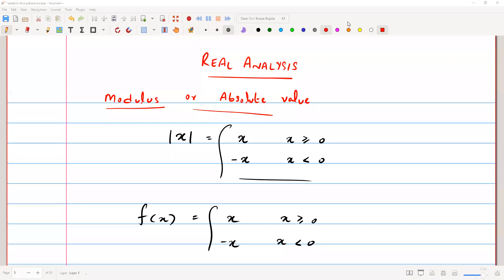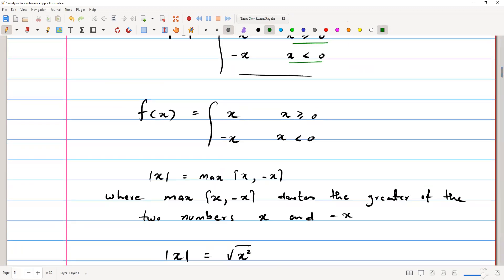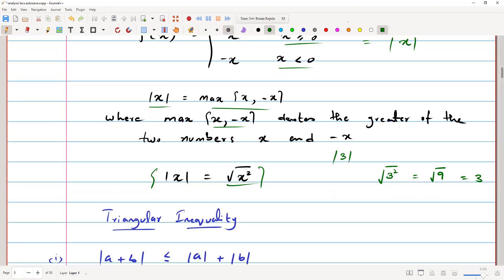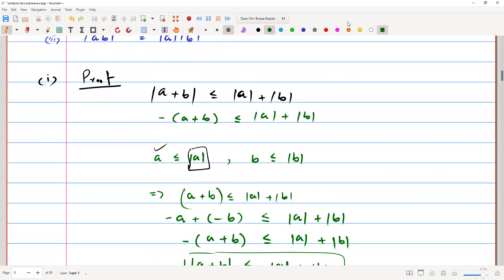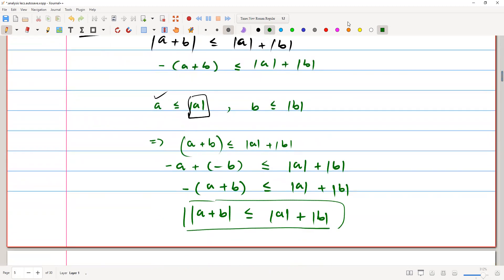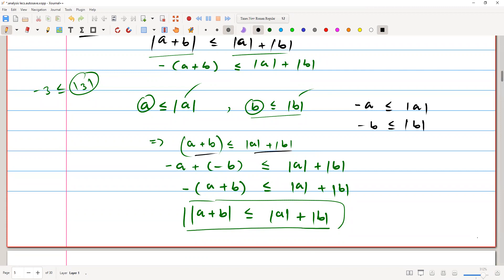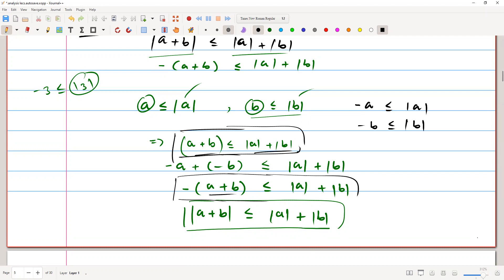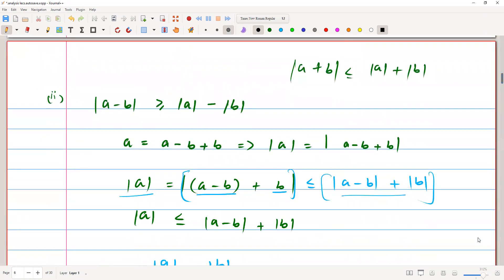Absolute value and the triangular Inequality